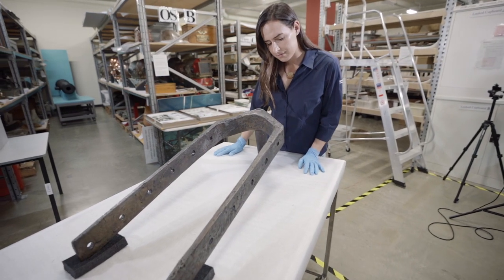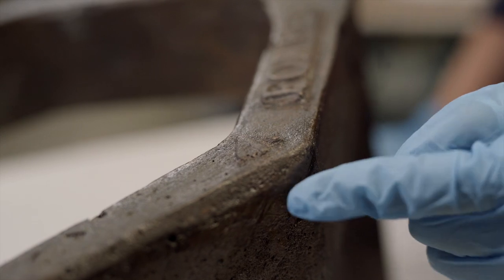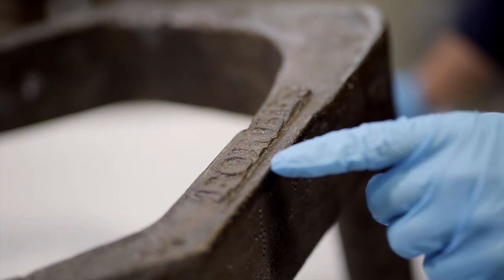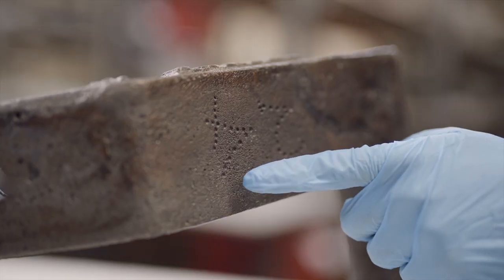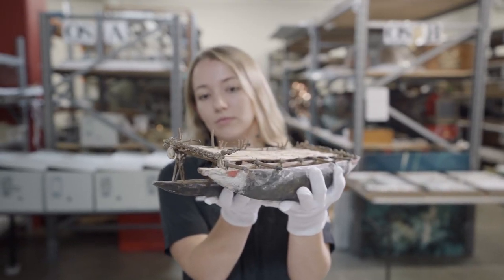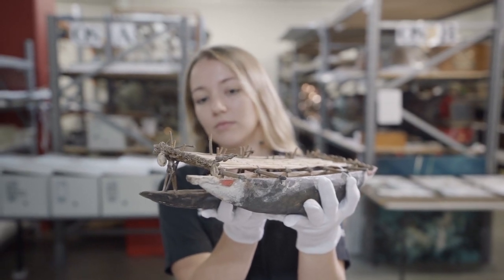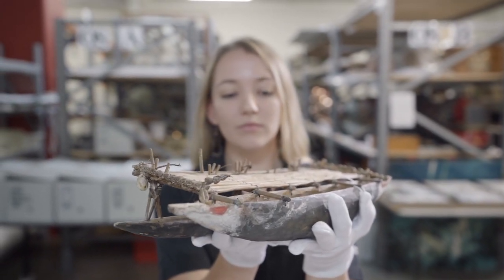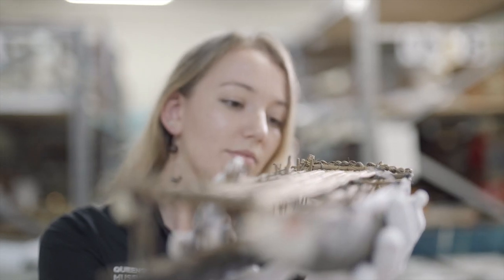Curator's Pick | Cultures and Histories Collection | Museum of Tropical Queensland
CouchCurators - How do you choose your favourite artefact from a storeroom of thousands? Dr Maddy McAllister and Sophie Price show you their top picks from Queensland State Collection.